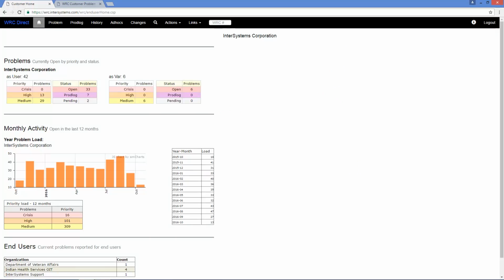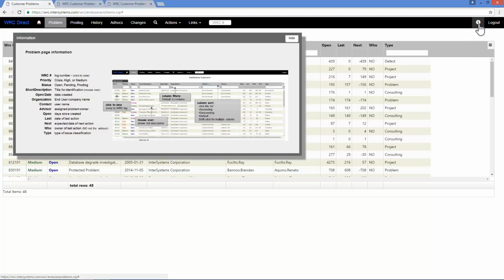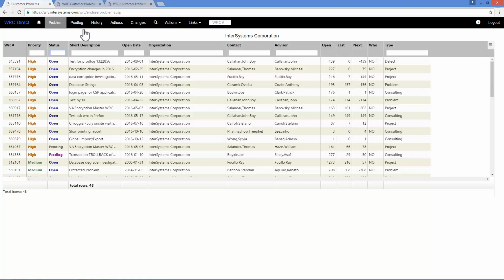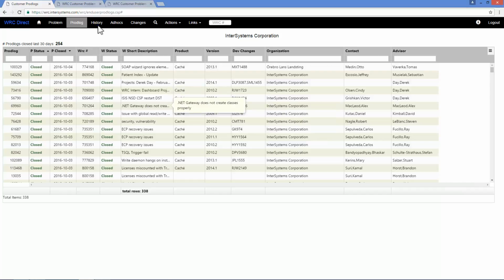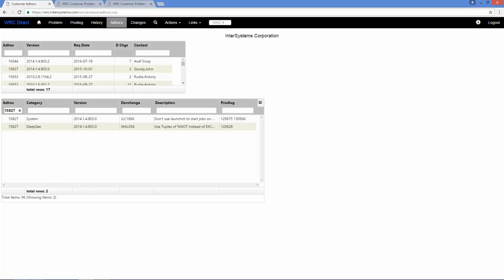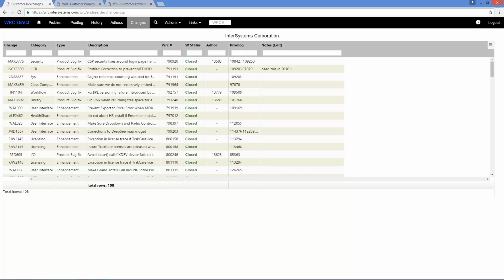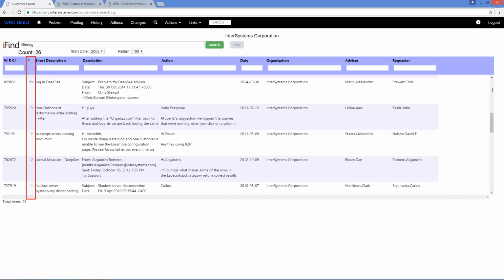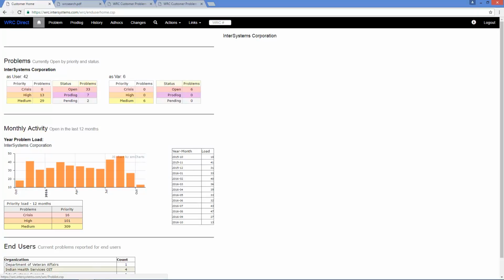WRC User Interface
This video gives an introduction to our recently-redesigned WRC user interface, highlighting some of the features available.